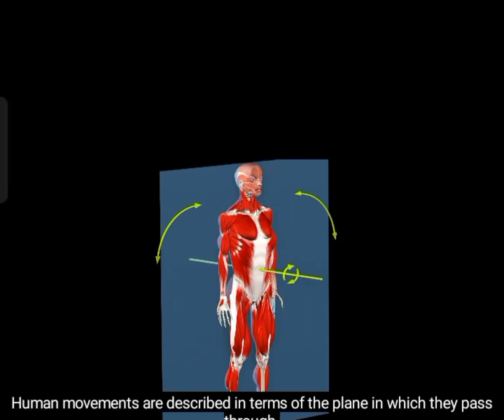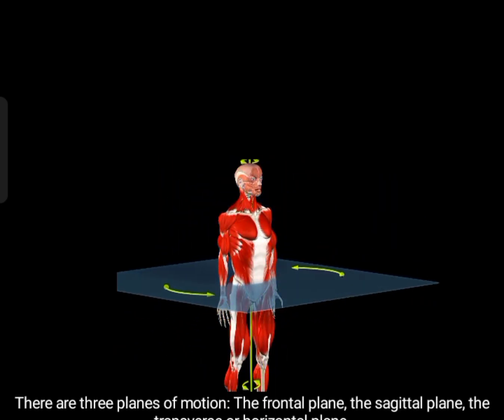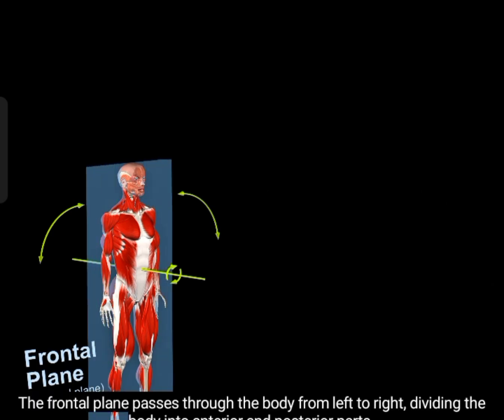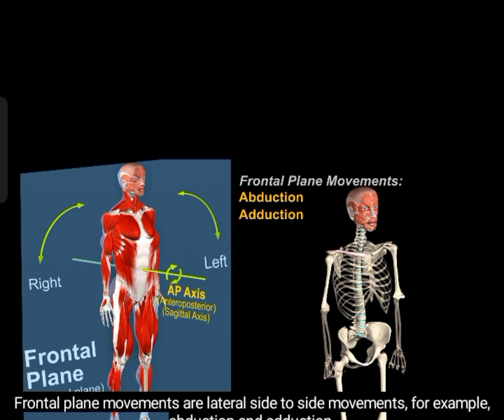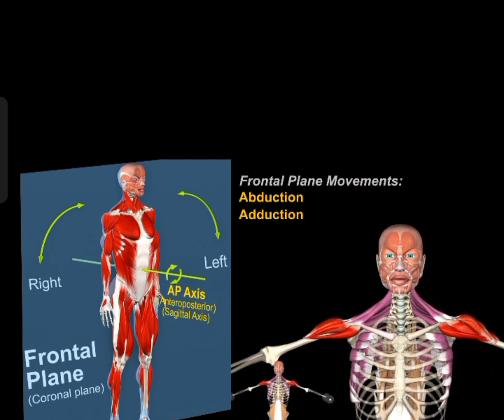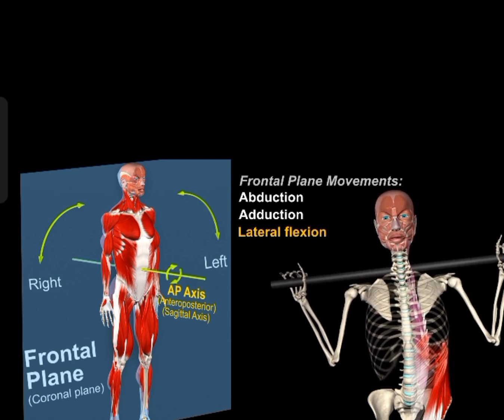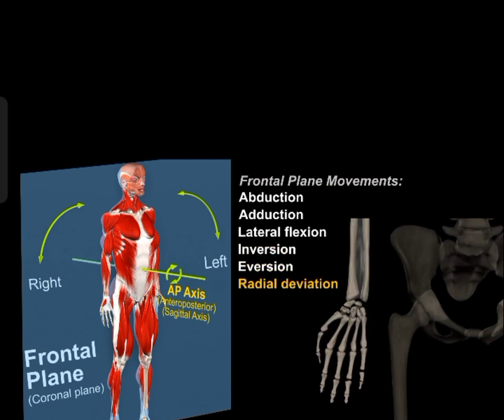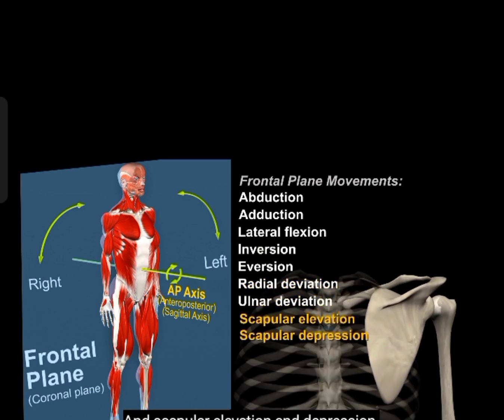Movements of plane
The three planes of motion are the sagittal, coronal (or frontal) and transverse planes. Sagittal Plane: Cuts the body into left and right halves. Forward and backward movements. Coronal (or Frontal Plane): Cuts the body into front and back halves